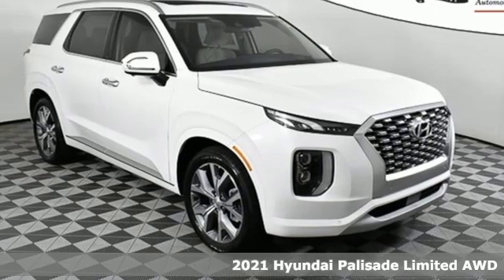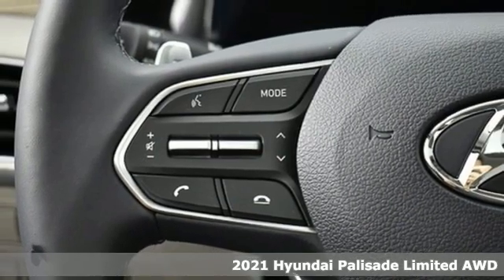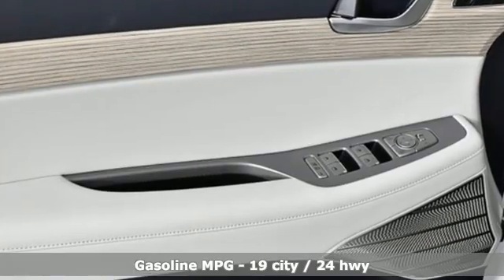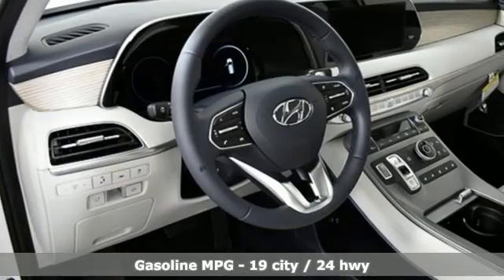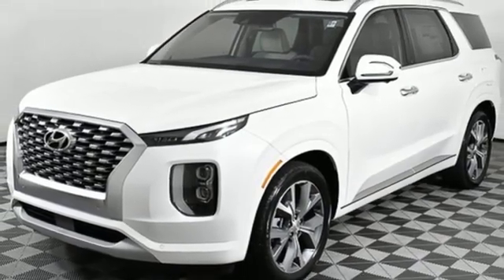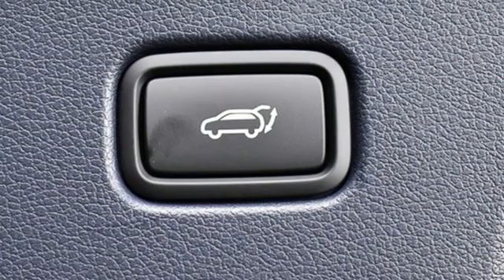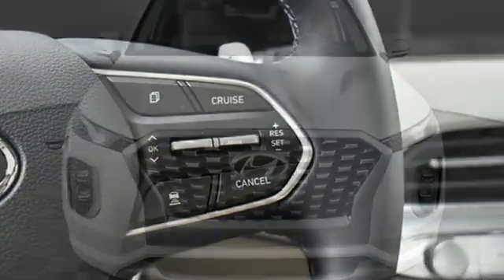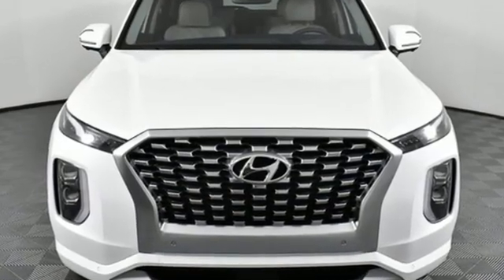New 2021 Hyundai Palisade Atlanta Duluth, GA HP21053 - SOLD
Year: 2021
Make: Hyundai
Model: Palisade
Trim: Limited
Engine: V6
Transmission: 8-Speed Automatic with SHIFTRONIC
Color: White
Interior: Beige
Stock #: HP21053
VIN: KM8R5DHE7MU198232
2021 Hyundai Palisade Limited AWDbrbr[WHY BUY FROM JIM ELLIS HYUNDAI?]br*Lifetime Powertrain Coverage at no additional fee on every new Hyundai purchased or leased at Jim Ellis Hyundai.br*The Jim Ellis Automotive Group is Atlanta's Consumer Choice Award Winning Automotive Retailer for the past 15 consecutive years.br*Jim Ellis Hyundai is Georgia's #1 Hyundai Retailer (combined New and Certified Pre-Owned sales volume).br*At Jim Ellis Hyundai, the Dealer fee is included in the advertised price. Only Government fees, such as Tax, are additional.br*Jim Ellis Express Way: Purchase online, any time. Look for the Express Way logo.br*The Jim Ellis Automotive Group was founded locally in 1971 and remains family owned and operated.brbr[AMERICA'S BEST WARRANTY]br*5-year/60,000-mile New Vehicle Warranty br*10-year/100,000-mile Powertrain Warrantybr*7-year/Unlimited-mile Anti-perforation Warrantybr*5-year/Unlimited-mile Roadside Assistance brbr[ADVANCED SAFETY TECHNOLOGY]br*Shift-By-Wire br*Electric Parking Brake br*Forward Collision-Avoidance Assist with Pedestrian Detection br*Lane Keeping Assistbr*Driver Attention Warningbr*Rearview Camera br*Ultrasonic Rear Occupant Alert br*Blind-Spot Collision-Avoidance Assistbr*Safe Exit Assist br*Rear Cross-Traffic Collision-Avoidance Assist brbr[POWERTRAIN TECHNOLOGY] br*3.8L GDI V6 Engine w/Idle Stop & Gobr*291 HP / 262 lb-ft Torque br*8-Speed Automatic Transmission w/ SHIFTRONIC paddle shifters br*Drive Mode Select knob W/Snow mode and AED Lockbr*Auto-leveling rear suspension br*HTRAC AWDbr br[EXTERIOR] br*Calligraphy Exclusive 20a€TMa€TM Wheels,Grill, Exterior Trim, Tail Lights br*Body Color Wheel Archesbr*LED Headlights, Tail Lights, Daytime Running Lights br*Rear wide dual sunroof w/shadebr*High Beam Assist w/auto on/off br*Trailering Package (pre-wiring, transmission cooler, sway control) brbr[COMFORT & CONVENIENCE]br*10.25" Navigationbr*SiriusXM, Android Auto & Apple CarPlay br*Front/Rear Parking Distance Warningbr*Proximity key w/push button start & immobilizer br*Rear Seat Quiet Modebr*Power Folding/Unfolding/Reclining 3rd Row br*Nappa Leather Seating Surfacesbr*Heated Steering Wheel Heated & Ventilated 1st and 2nd rowsbr*One-touch 2nd row br*Calligraphy-exclusive headlinerbr*Rear side window sunshades br*USB outlets (7), 115-volt AC power outlet br*Driver Integrated Memory Seatbr*Auto-dimming rearview mirror w/HomeLink br*Dual auto temp controlbr*2nd row auto HVACbr*Haptic steering wheel br*Smart Cruise Control w/Stop & Gobr*Lane Following Assist br*Highway Drive Assistbr*Surround View Monitorbr*Blind View Monitor br*Wireless Phone Charger br*12.3" full-digital instrument clusterbr*Heads-up display br*Harman Kardon premium audiobr*Driver Talk In-Car Intercom br*Ambient Lightingbr*Hands-free smart liftgate w/auto open br*Blue Link Connected Services 3-years Standard (enrollment required) br*Blue Link Remote Start (3-year Complimentary Service)brbr[DEALER INSTALLED EQUIPMENT $1,039]br*3M Paint & Fabric Protection $495br*Window Tint $195br*Weather Tech 3 row All Weather Mats $349br*Lifetime Powertrain Coverage $0brbrFor more information including additional discounts, special program rebates, low APR financing, leasing specials, or if you are looking for inventory that is not on our website, please contact us:brCall: (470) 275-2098brChat/Text: See Link buttons on the TaskbarbrIn-Person at our Chamblee location: 5785 Peachtree Industrial Boulevard Atlanta, GA 30341br

Address:
5785 Peachtree Ind Blvd